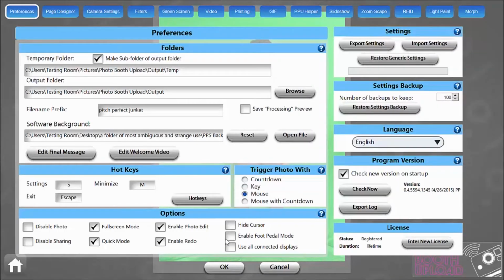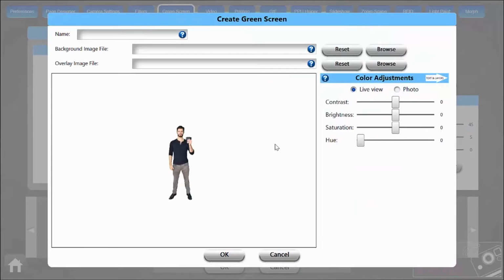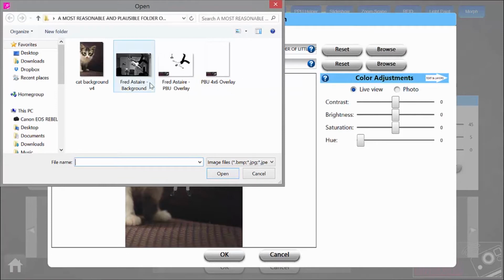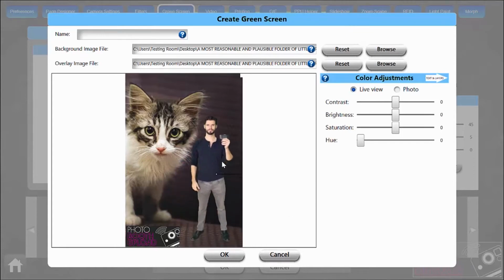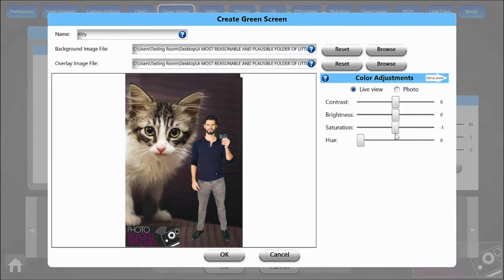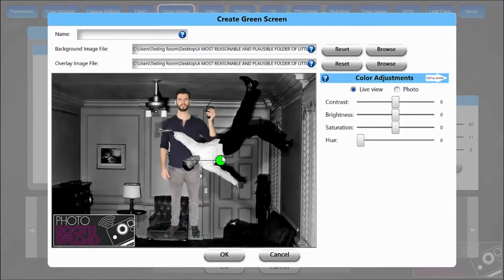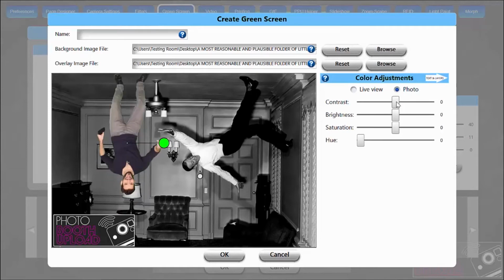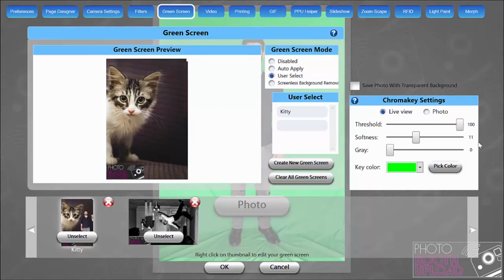Photo Booth Upload - Green Screen Photo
A quick tutorial on how to use the green screen photo feature in Photo Booth Upload. Enjoy!